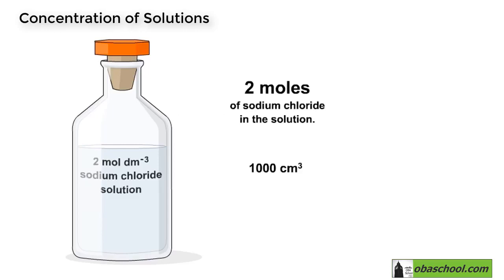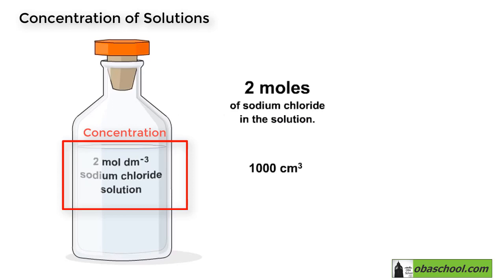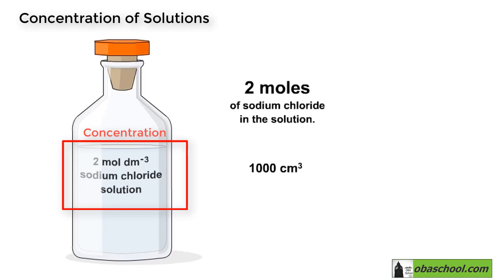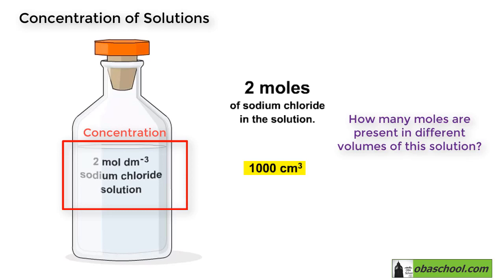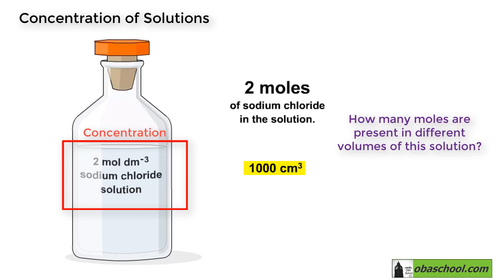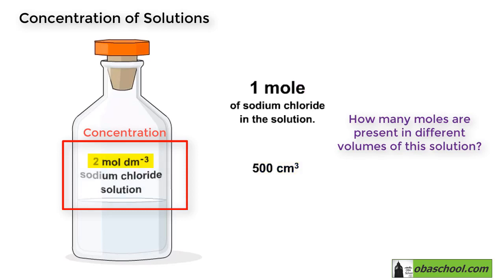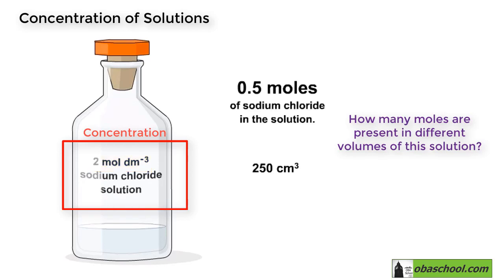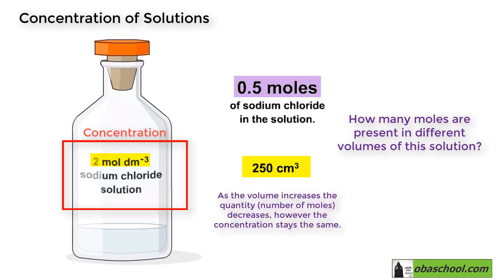GCSE Chemistry Revision - Chemical Calculations -Expressing Concentration-Concentration of Solutions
presentation   gcse chemistry   concentration of solutions   nacl 720

GCSE Chemistry Revision, Chemical Calculations, Expressing Concentration, Concentration of Solutions, NaCl